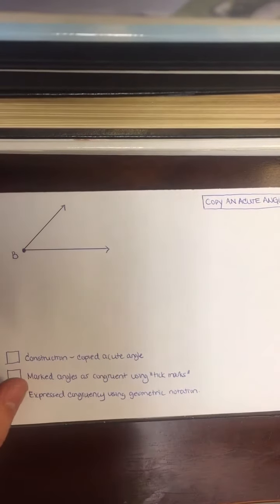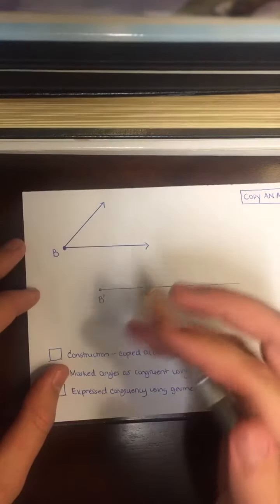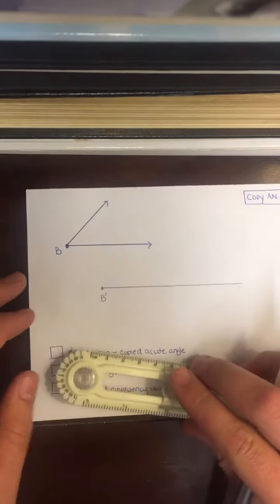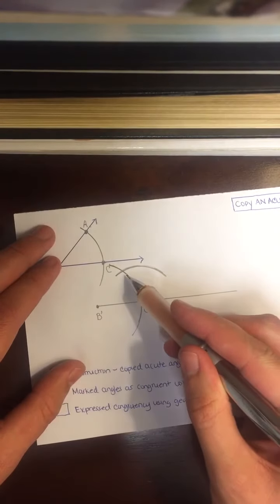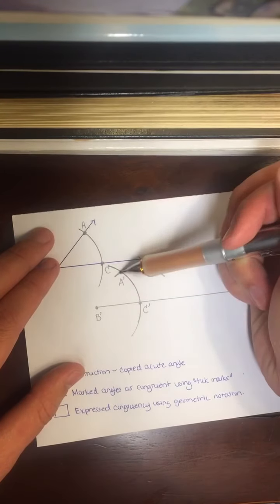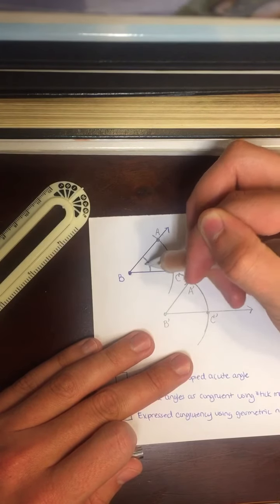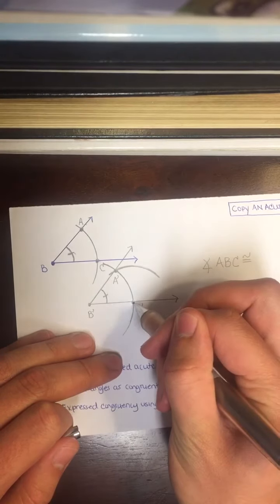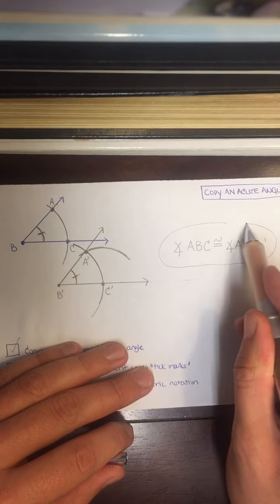Copy an Acute Angle